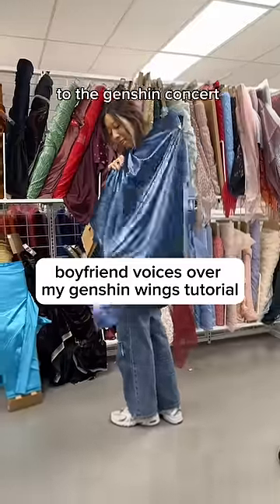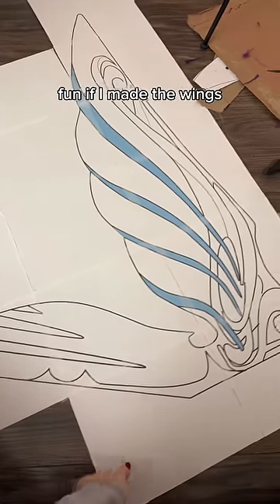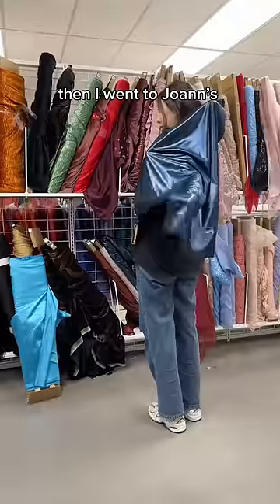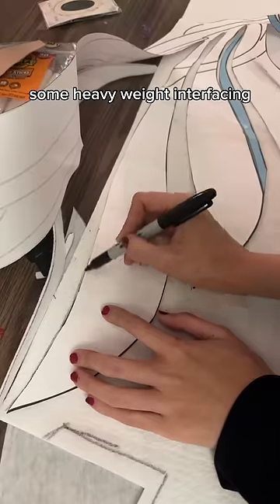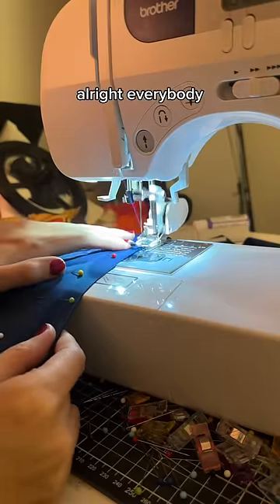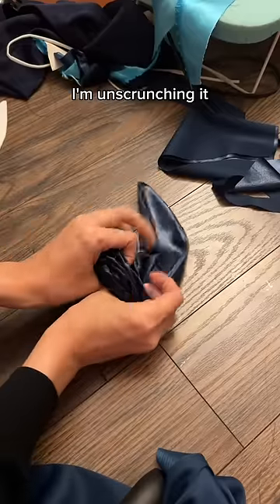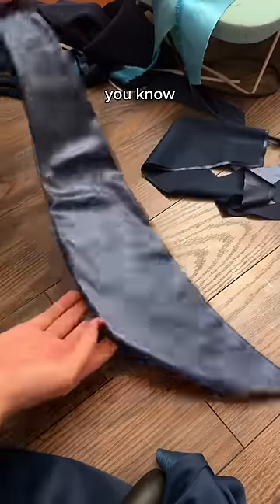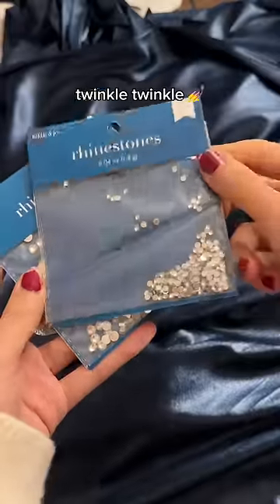his SASSS 😂 we’re celebrating our 10 year anniversary with this concert!